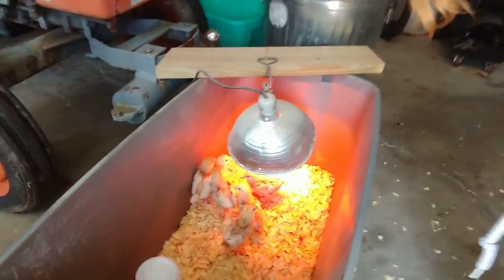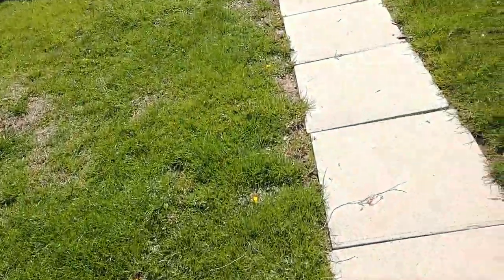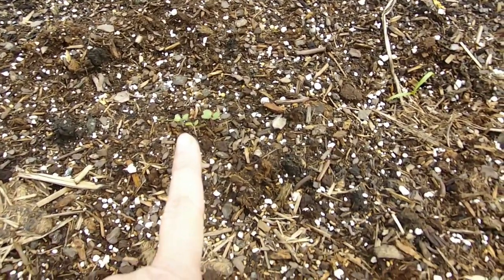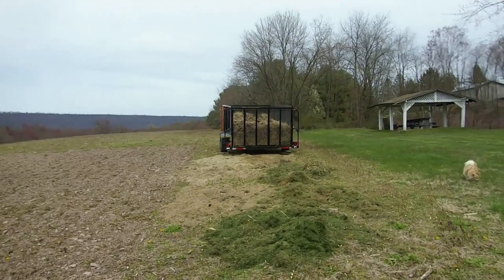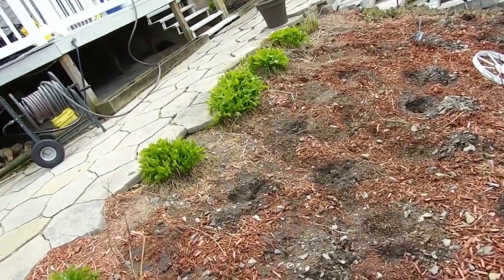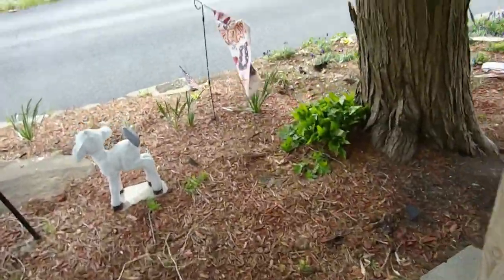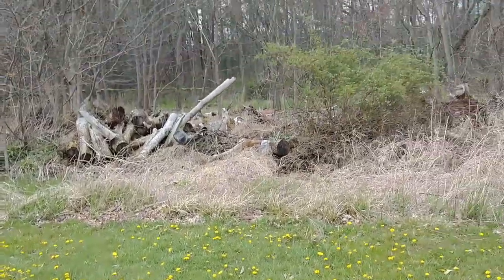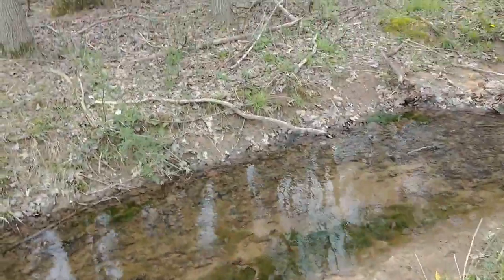Cannon homestead ep2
Just the beginning of a tour and following what we do on our little homestead.